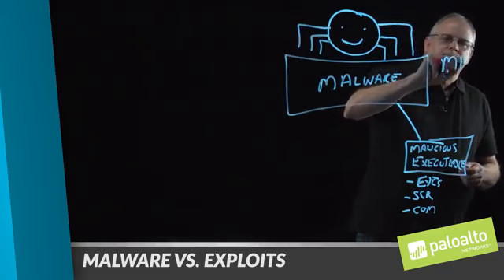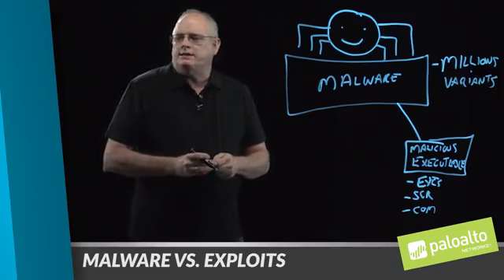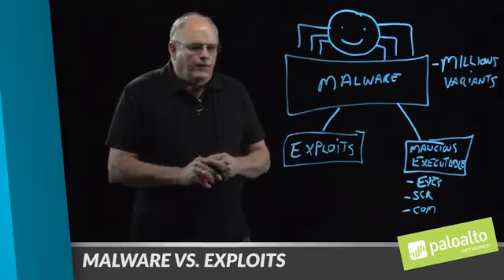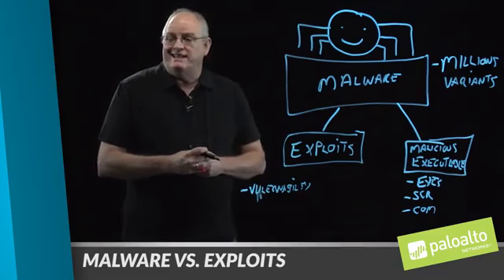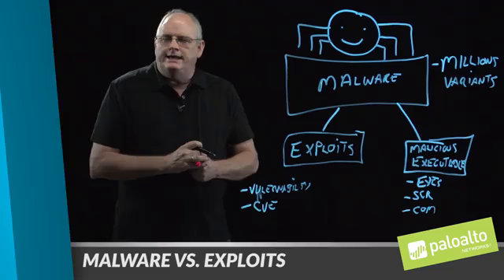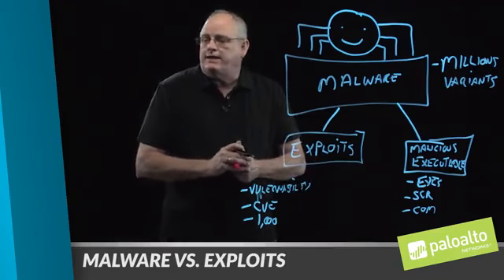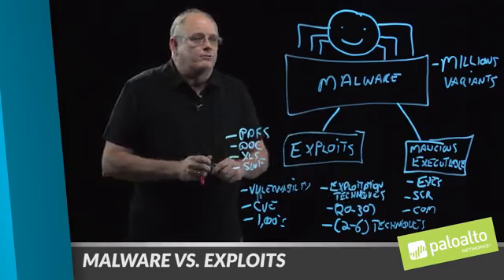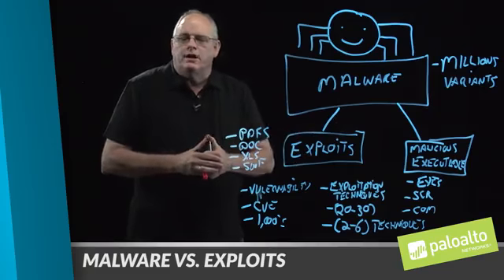Malware and Exploits lecture#3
Malware and Exploits

This channel is providing you online Free Courses in Google IT Support, Data Science, Machine Learning, Digital Marketing, Information Technology, Cloud Platform Fundamentals Core Infrastructure, System & Network Security Applications, Next Generation Security Concepts & Networking. If you want to see more lectures in this Channel.